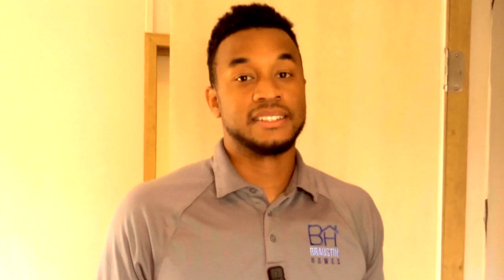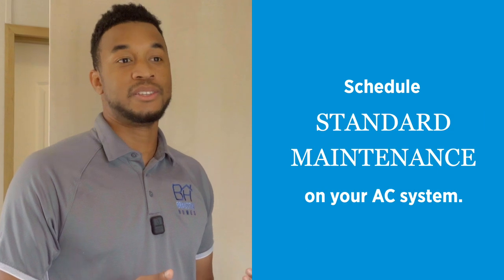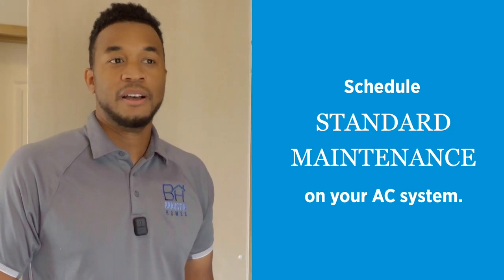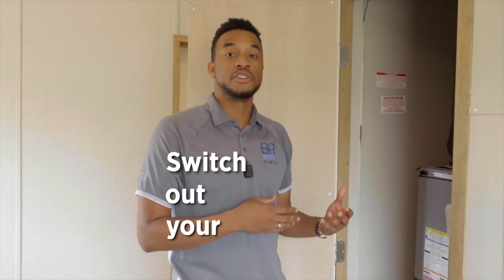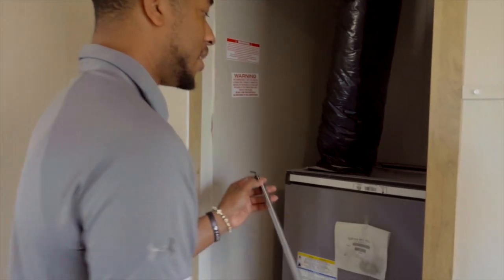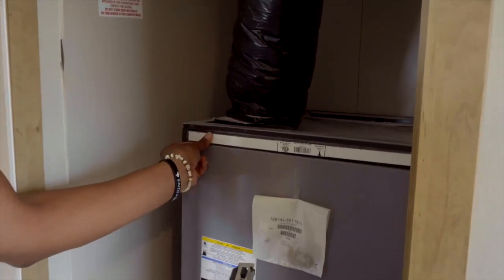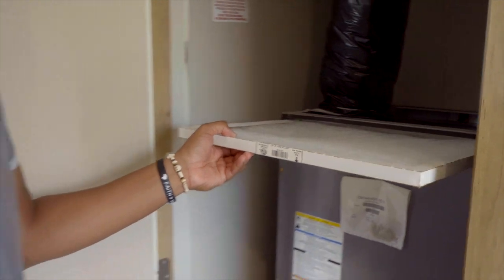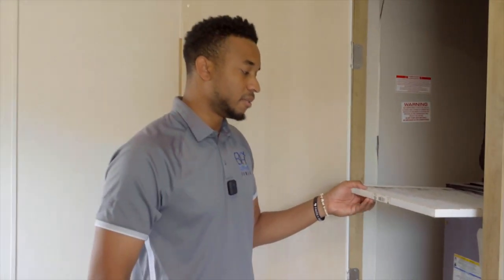How to Prevent Your AC from Breaking Down - Maintenance Monday DIY Tips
☀️It's getting hot out there!☀️

Wynton is here on this MaintenanceMonday to show you how you can help prevent your AC from working to hard on these toasty summer days! 🏡🤠